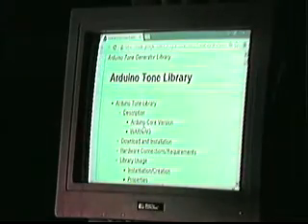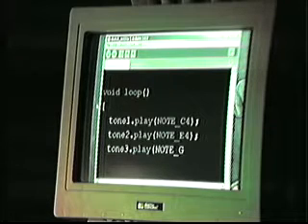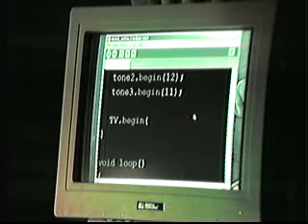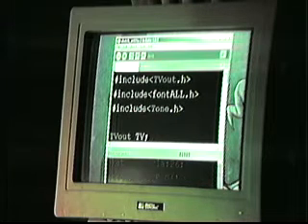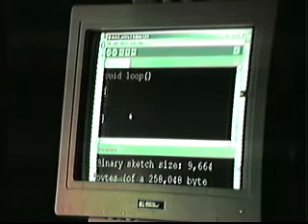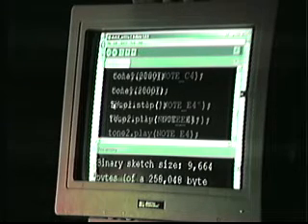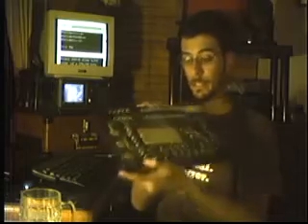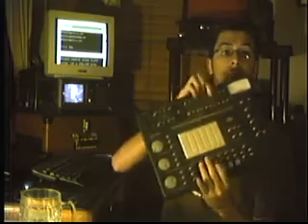THE HAXoDROME - Episode 3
*** NOTE THAT YOUTUBE HAS SUCCESSFULLY DESTROYED THIS VIDEO UPON CONVERSION, THANKS YOUTUBE YOU'RE THE BEST! ***

I may be finding better streaming venues soon if Youtube Live continues to digest and ruin my videos and/or not upload them properly.  I've been with Youtube for many years and I have uploaded many videos but I can safely say that I have been very unsatisfied by the way Youtube has been handling its live section as well as its support.  I have no local copy of this video anywhere since their default program that they offer does not allow for this automatically so there may be no way I can re-upload this video, I just may have to make a supplemental... Sigh.  Anyway, below is the original description of the episode.

Episode 3 of the ongoing HAXoDROME Live Series.
Tonight I will be continuing experimentation on sound to produce more complex sound patterns and possibly even multi-channel sound.  To do so, a DAC may be required.